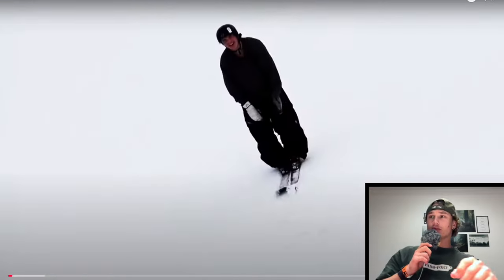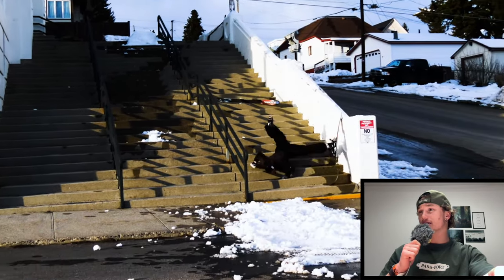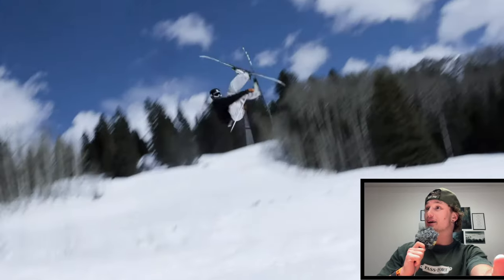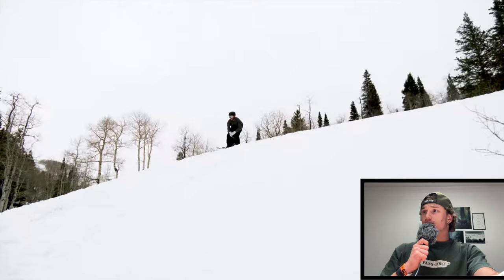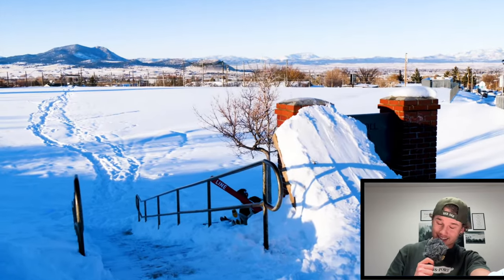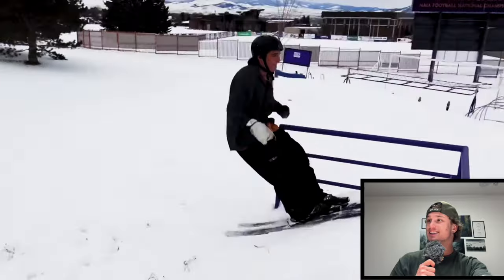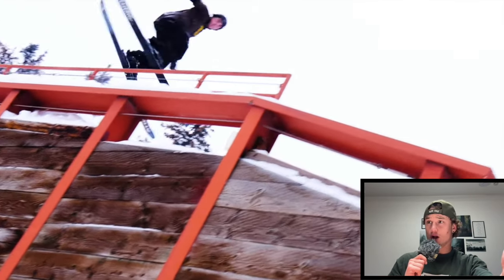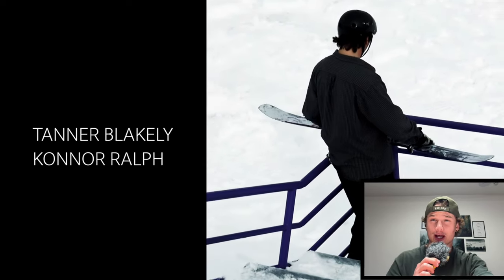He took the stairs to his FACE! || Connor Ralph & Tanner Blakely Ski Movie? My reaction?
The boys just dropped their new Ski Movie "Spent" and it's an absolute banger!! - A lot of effort and work definitely went into this so run it up!

👇🏼 Get coached be me

✅ Building Your Way Up To Cork 7’s (Free Tutorials)